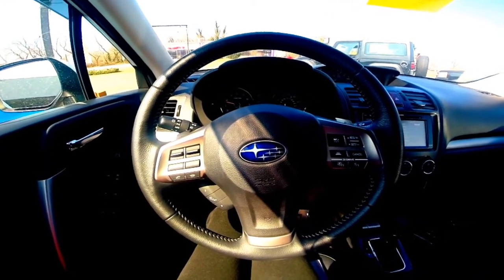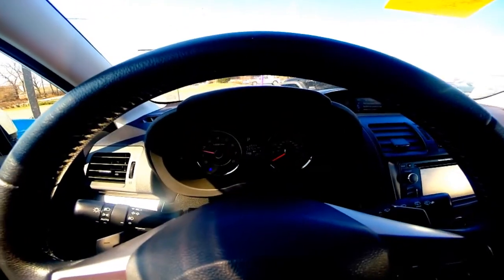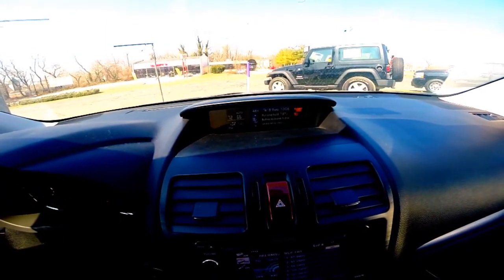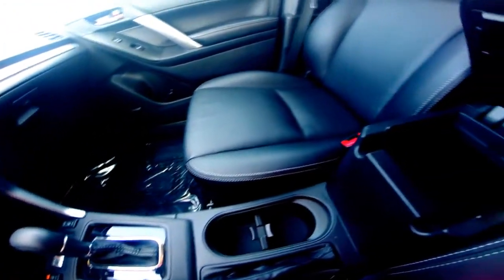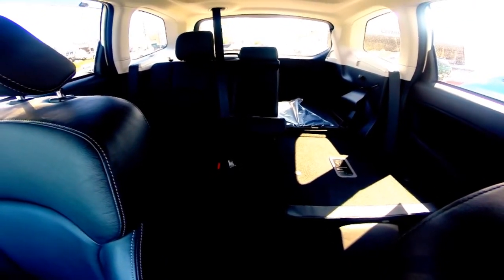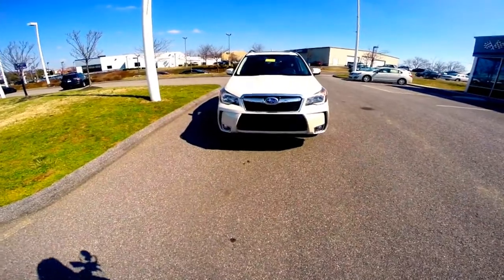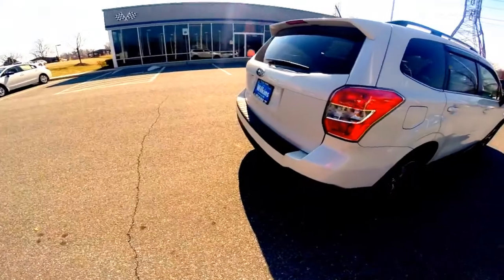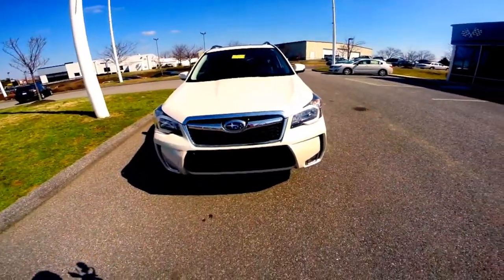SOLD! USED: Stock# K150261A: 2014 Subaru Forester Touring